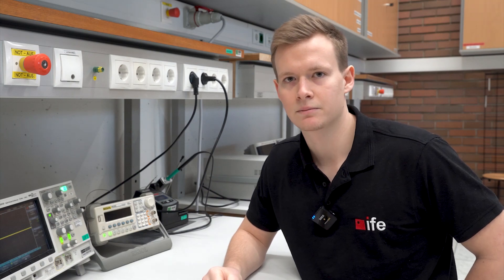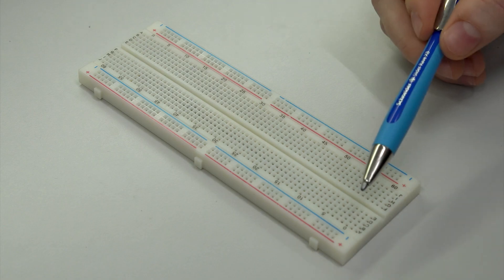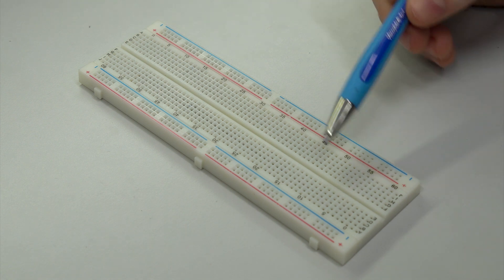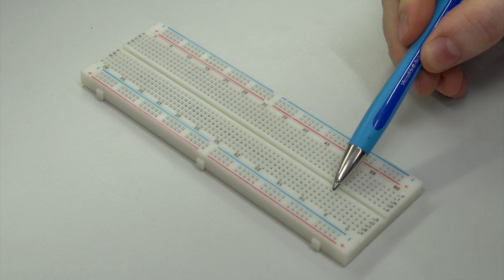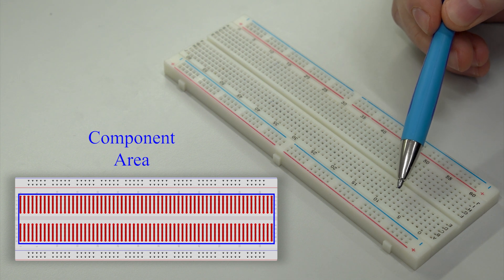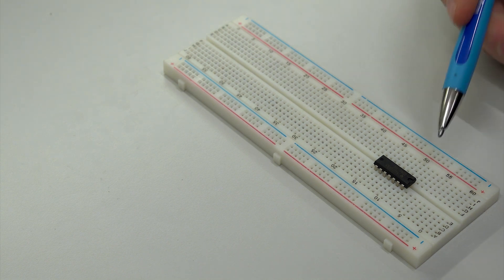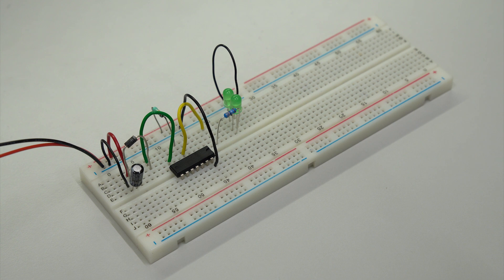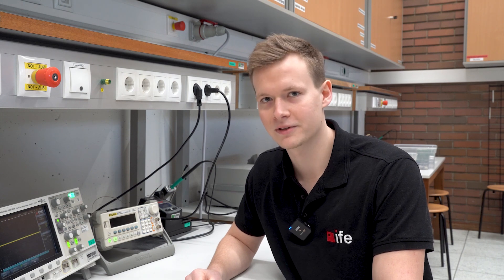Basics of breadboards | Tutorial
Lukas Ebner explains the basics of breadboards and how to use them. Breadboards are a fundamental tool in electronics, particularly for prototyping and testing circuits without soldering. They provide a platform for temporarily connecting electronic components, such as resistors, capacitors, and integrated circuits, to create and test circuits.